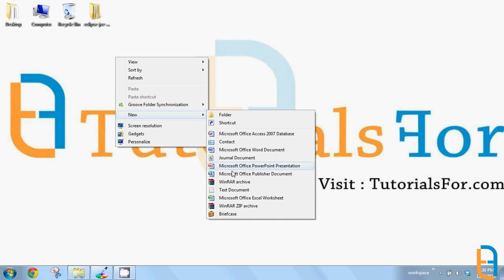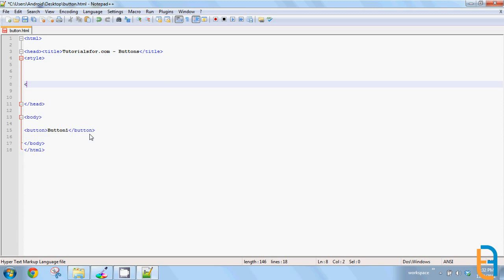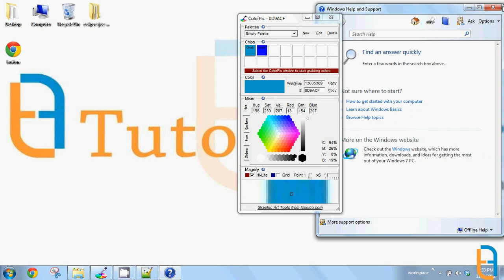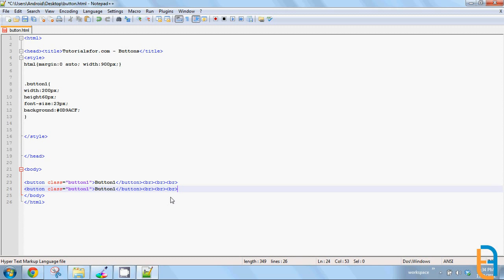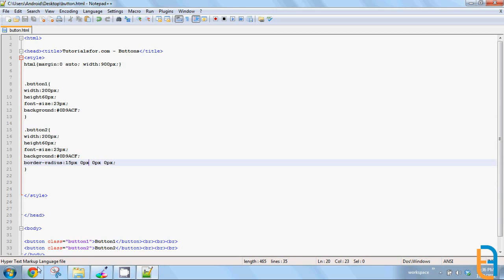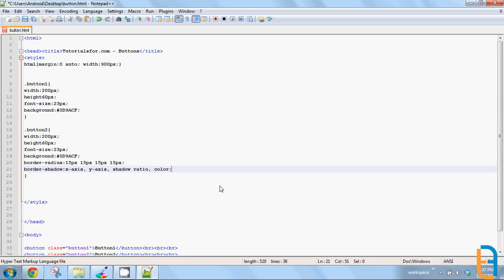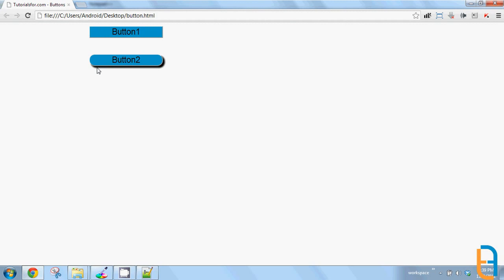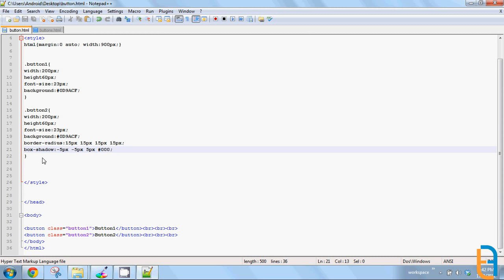buttons tutorialsfor com